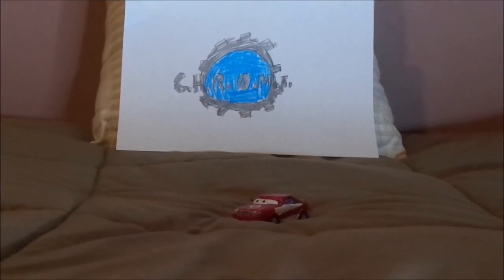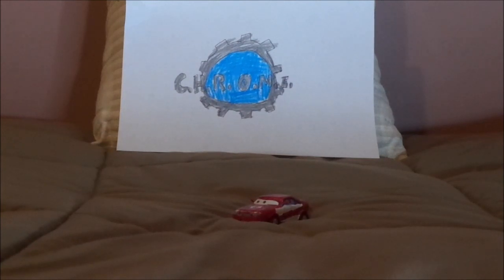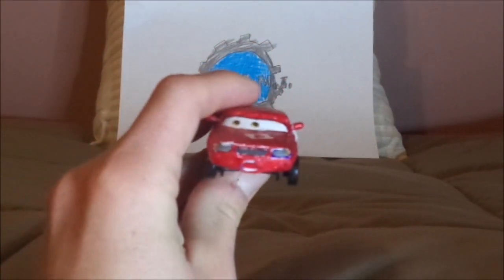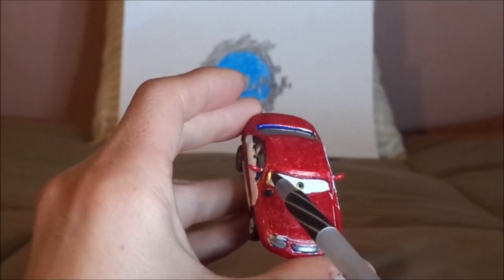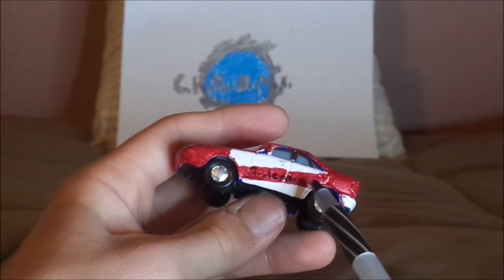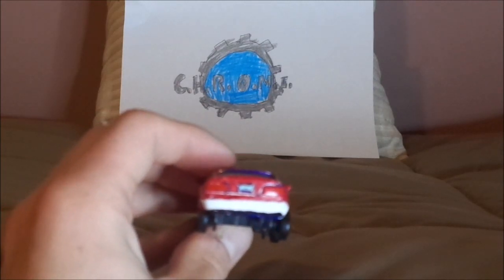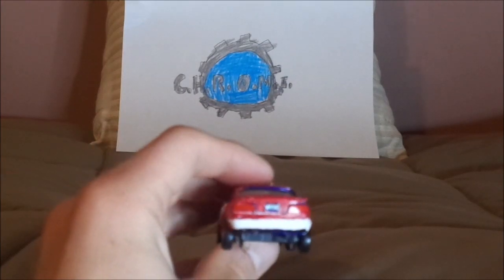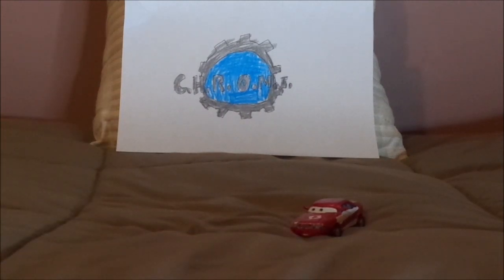Disney Pixar Cars 2 custom Sara Safestreet (Statefarm agent) diecast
Hello everybody & today, we're gonna take a look at Sara Safestreet (Statefarm agent car) from the Statefarm commerical promoting Cars 2.
Cars belongs to Disney/Pixar.
Statefarm logo is a trademark of Statefarm.